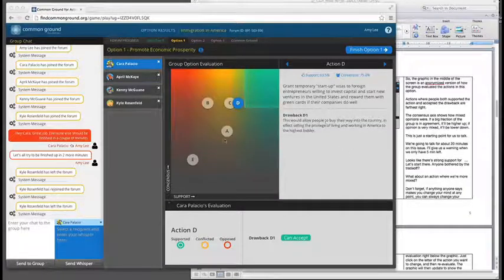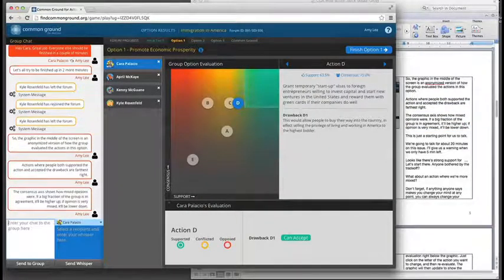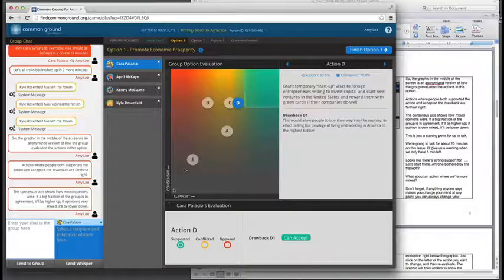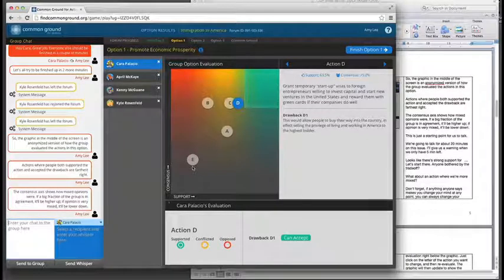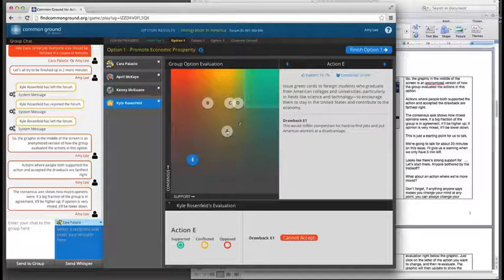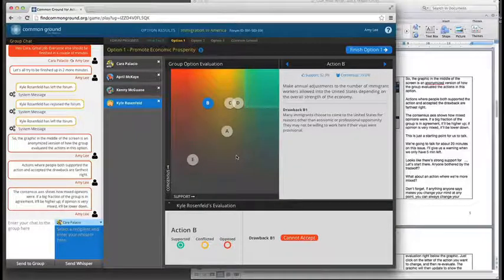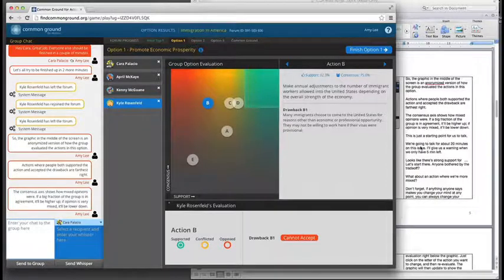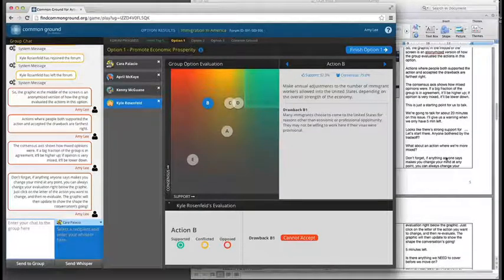Option Results Explained